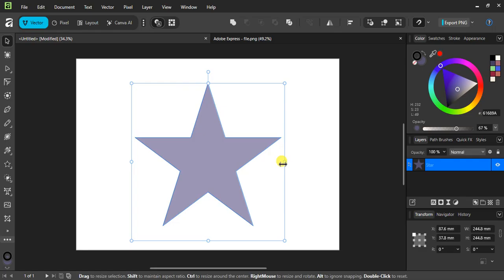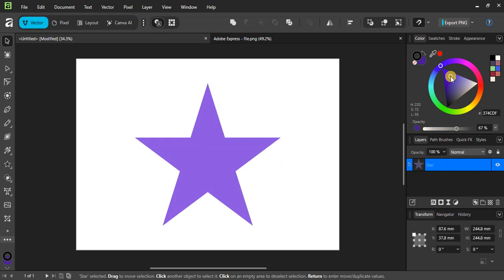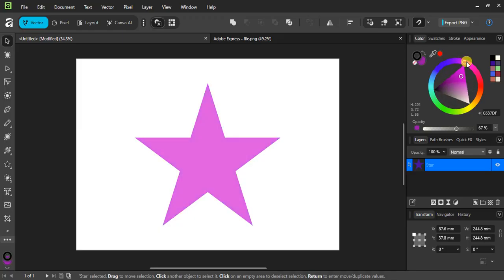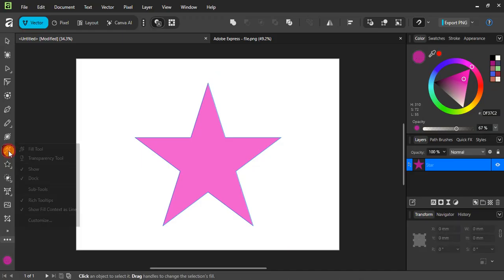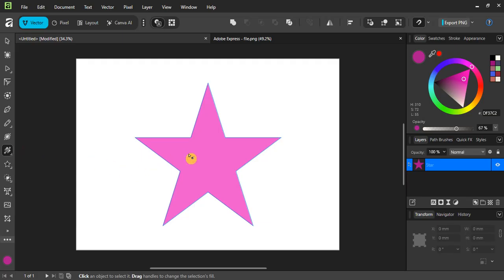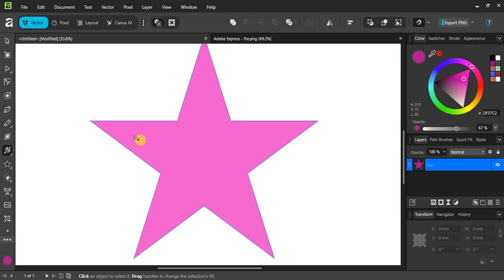How To Make Gradient In Affinity Designer (2026) (Best Method)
How To Make Gradient In Affinity Designer (2026) (Best Method) In this beginner-friendly Affinity Designer tutorial, you’ll learn how to make gradient in Affinity Designer step by step. This video shows how to use the gradient tool, apply color gradients, and create smooth gradient fills for shapes and vector designs.
You’ll also learn how Affinity Designer gradient effects can enhance your illustrations, logos, and layouts with professional-looking color transitions. This Affinity Designer 2026 tutorial is perfect for beginners who want to improve design basics, edit gradients easily, and create stunning graphics.